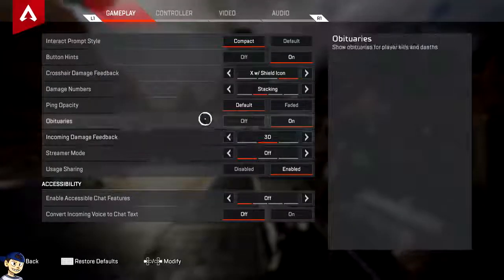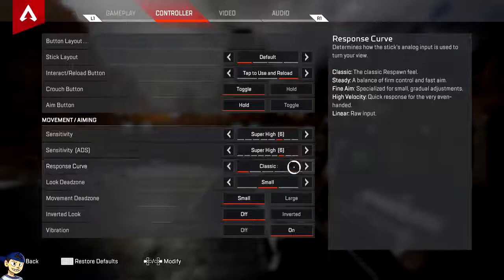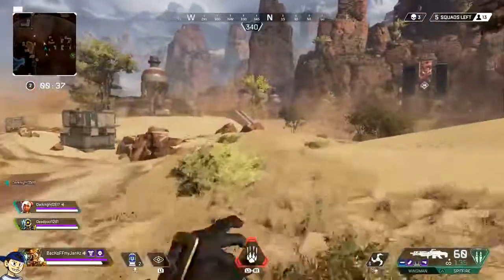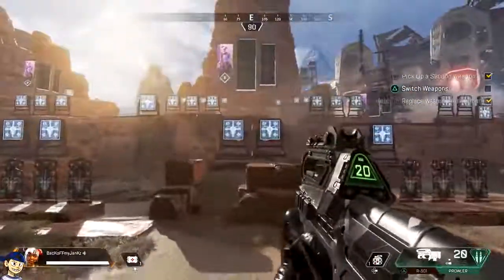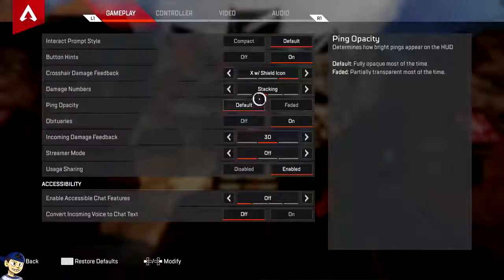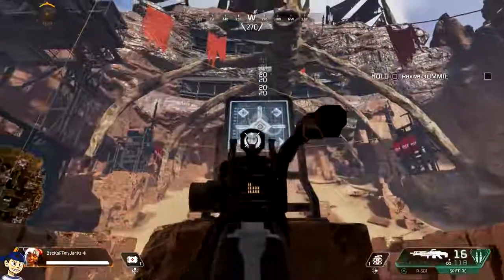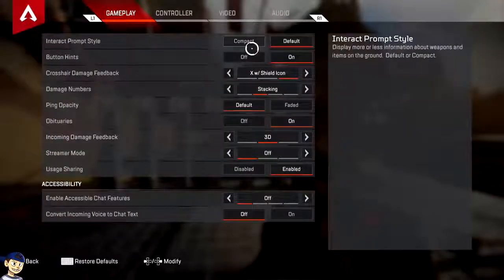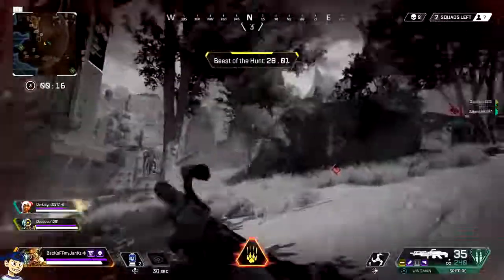Apex Legends BEST Settings for Console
Or take 3 scoops of gfuel

Want to improve your Gameplay? Try getting a controller from Battle Beaver! :)